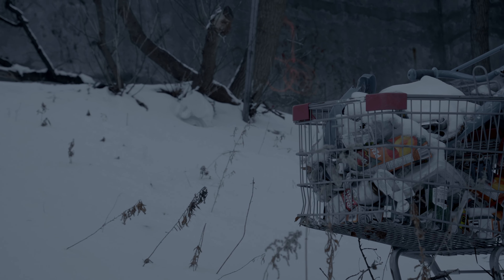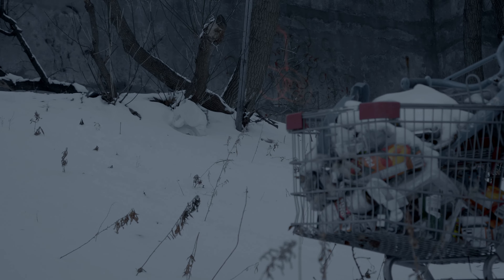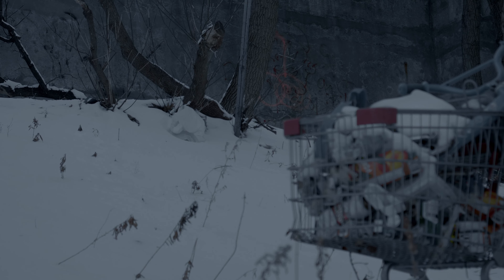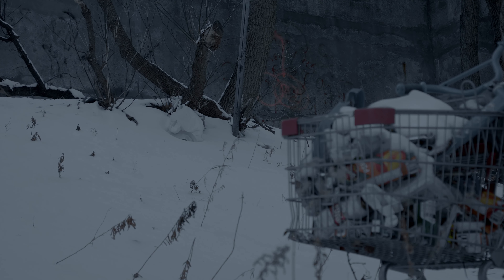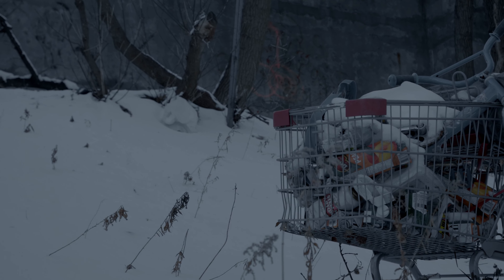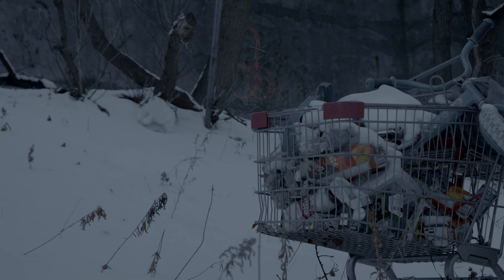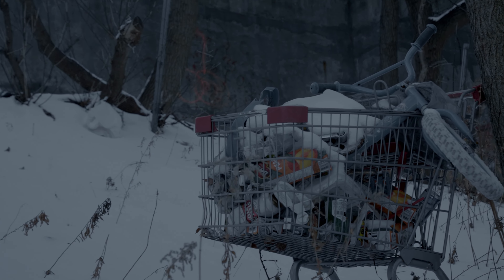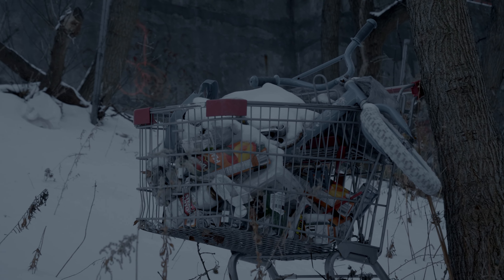How Did You Let It Get This Bad?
Experimental short films
This has been building up inside you for too long, you have to let it out. Have to open a valve and release the steam. If you had let it build you would have died. But still you question your decision. Still you question why you made the choices that got you here.